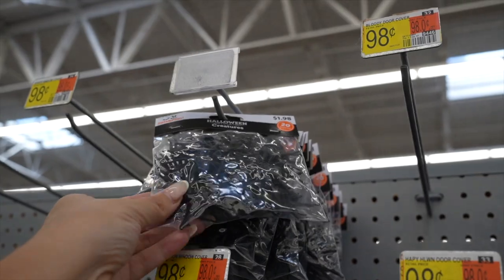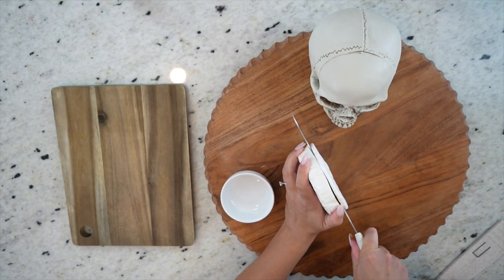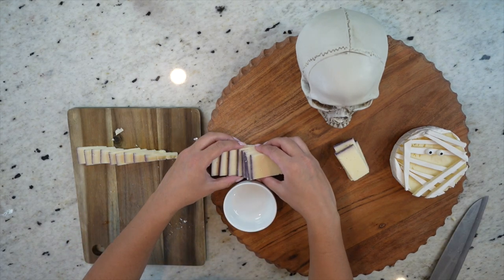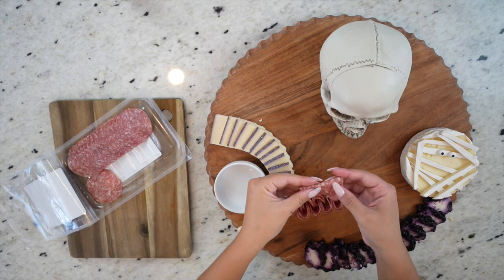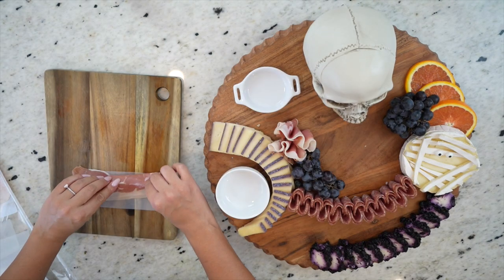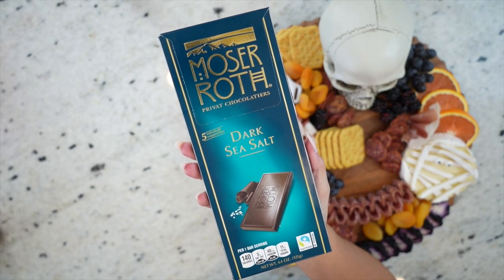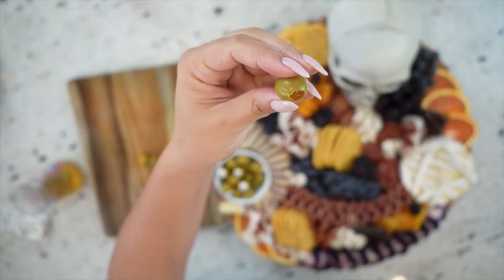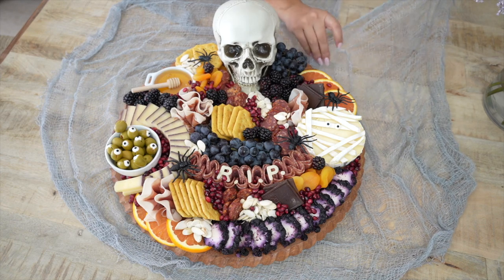HALLOWEEN CHARCUTERIE BOARD 🎃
✨E V E R Y T H I N G   O N   T H I S   B O A R D
+ COLUMBUS Sliced Italian Dry Salami, Made with California Red Wine and a Hint of Garlic, 5 oz
+ Fresh Pomegranate Seeds— available in store at Trader Joe's
+ Fresh Cora Cora Orange ( a blood orange would also be beautiful
+ Fresh Blackberries
+ Fresh Thomcord Grapes

✨A D D I T I O N A L  I T E M S
+ Cheese Cookies Cutters (Comes with full alphabet, numbers, and sticks) — Amazon
+ Honey Dipper — Amazon
+ Mini Ramekin for Honey— Walmart
+ Charcuterie Board— Purchased at HomeGoods for $19.99
+ Small Black Spiders— Walmart
+ Faux Skeleton Hands— Walmart
+ Realistic 6 inch Skull— Walmart
+ Edible Candy Eyeballs— Walmart

00:59 Shopping at Walmart for Halloween Items
01:27 Washing Halloween Items
02:15 Beginning of board assembly
02:40 How to make a Mummy Brie
04:05 Assemble Creamy Toscano Cheese
05:10 Slicing and Layering Goat Cheese
05:59 Salami Chain
06:51 Slicing and Layering Oranges
07:23 Adding Grapes
07:43  Prosciutto Ribbons
08:35  Adding Dried Apricots
08:52 Adding Blackberries
09:03 Layering Bit Sized Salami
09:21 Orange Half Slices
09:45 Adding Crackers
10:15 Adding Dark Chocolate
10:40 Adding Pumpkin Seeds
11:07 How to make Olive Eyeballs
11:48 Message Cutout
13:12 Adding Pomegranate Seeds
13:31 Adding Honey
13:44 Adding Spiders & Table Decor
14:00 Finished Halloween Charcuterie Board

✨S H A R E   Y O U R   C R E A T I O N S   W I T H   M E